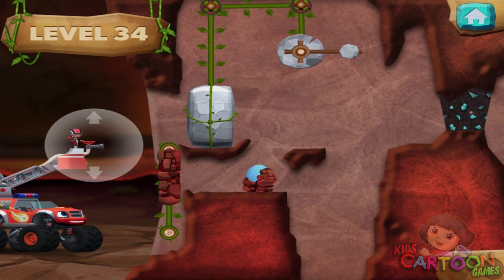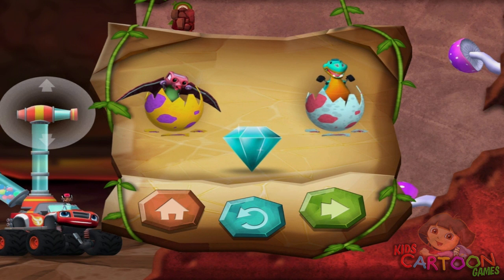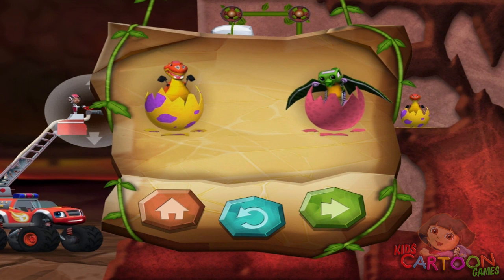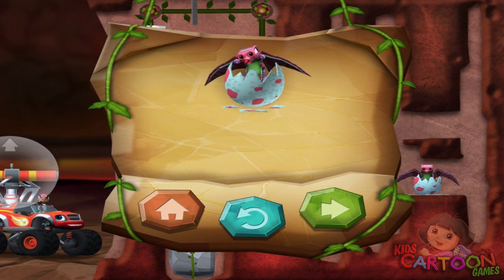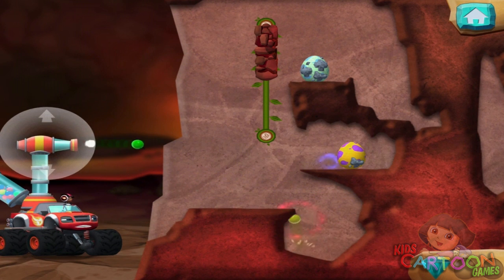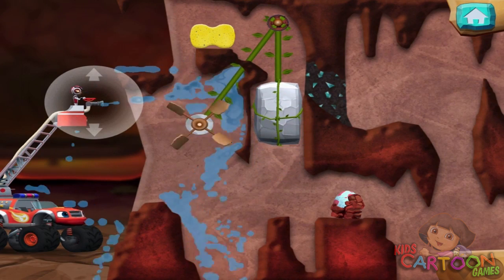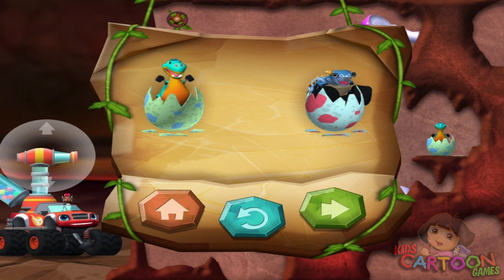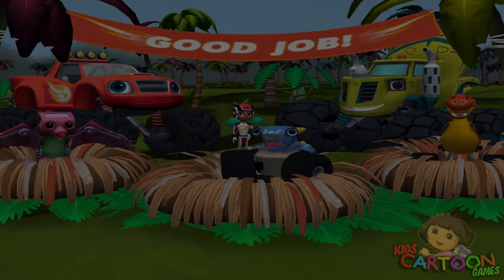Blaze and the Monster Machines Dinosaur Rescue - Part 3 ( New Blaze Fan Game)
Get ready to rescue baby dinosaurs with Blaze and the Monster Machines in Blaze’s Dinosaur Egg Rescue Game!